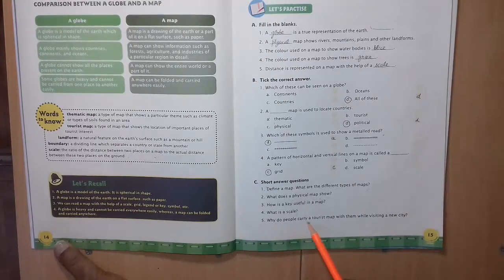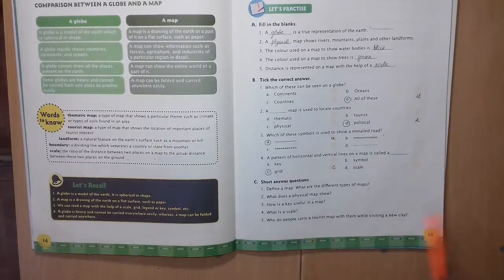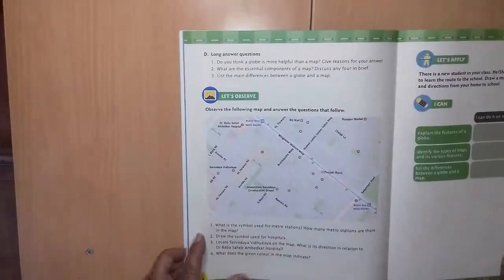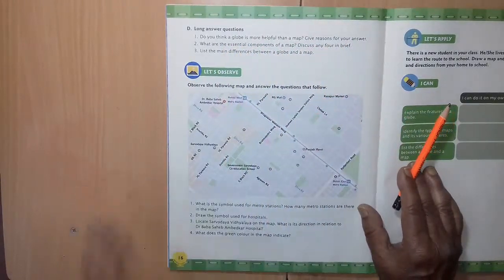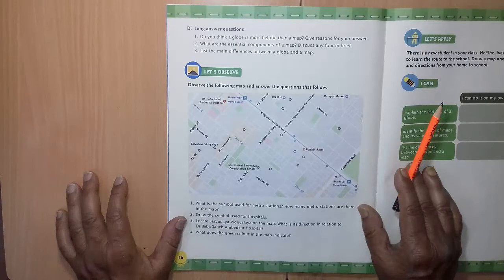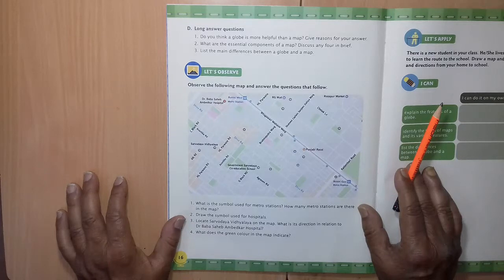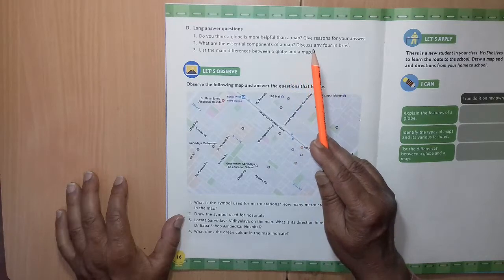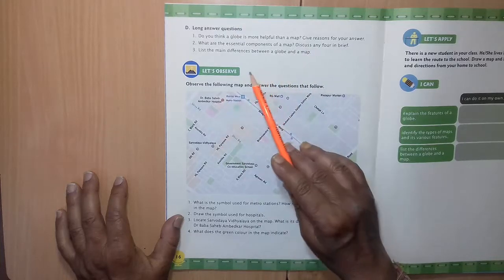Globes and Maps _Exercise Solution I class 4th social science I CBSE